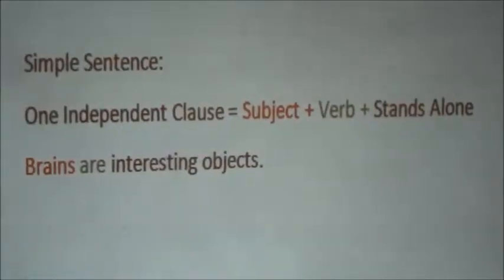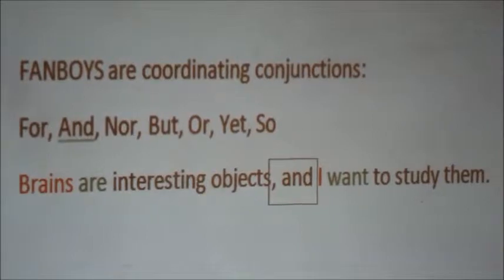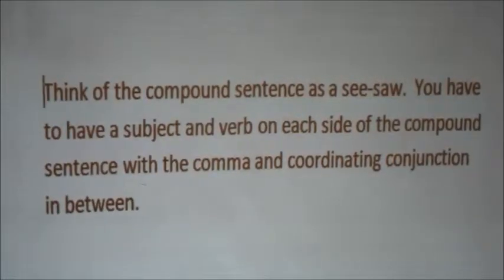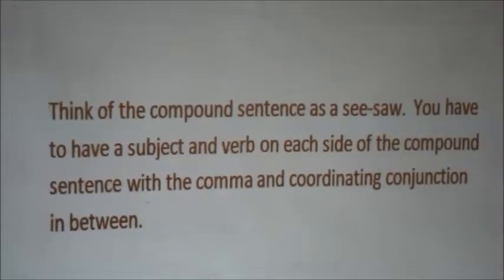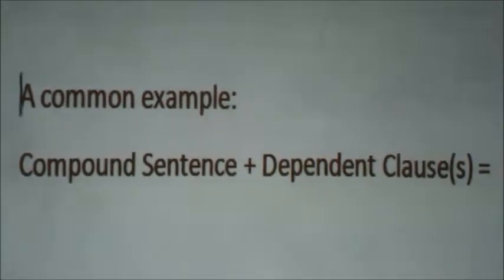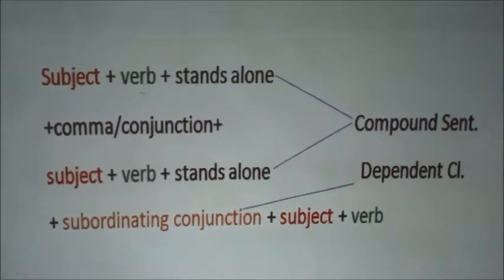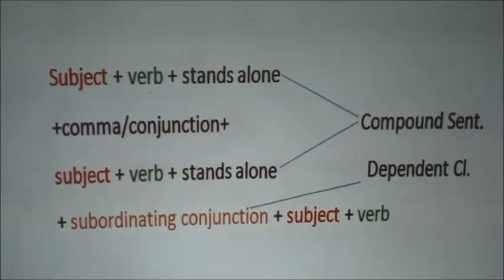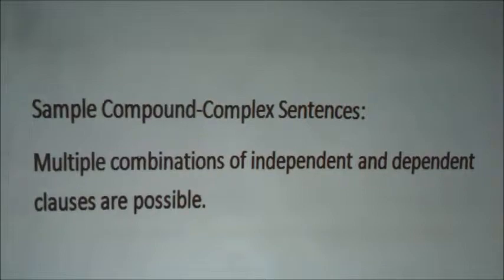Facetime Episode 3 - Types of Sentences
Ms. J explores the similarities, differences, and structures of Simple Sentences, Compound Sentences, Complex Sentences, and Compound Complex Sentences, as well as visits Taqueria Juanitos for a tasty burrito.  While filming from her odometer dash, she runs into Mr. Andrew Lee on the highway who thinks it odd she's talking to herself.